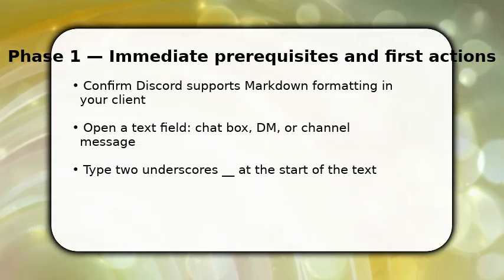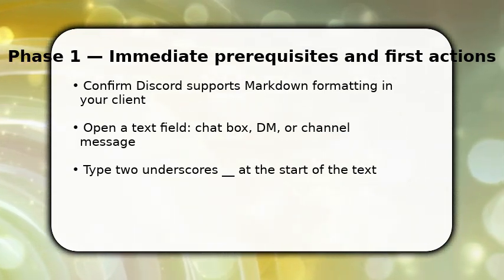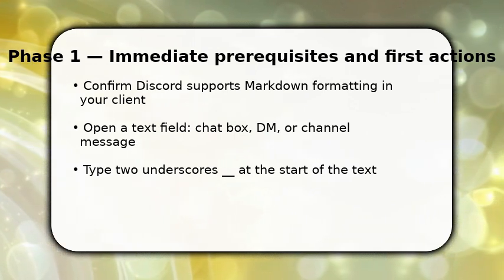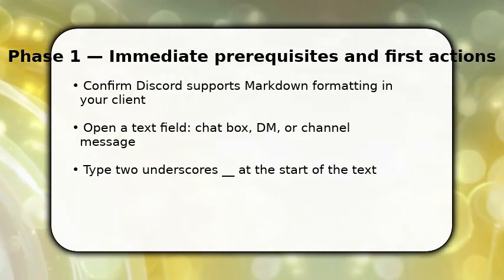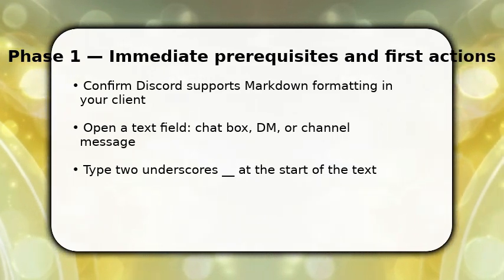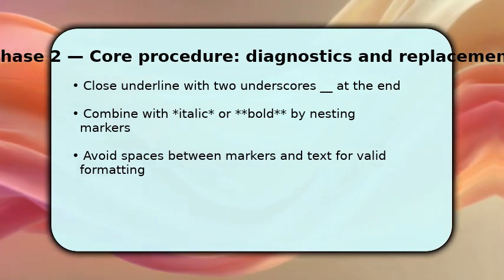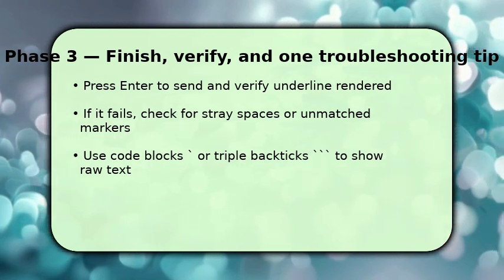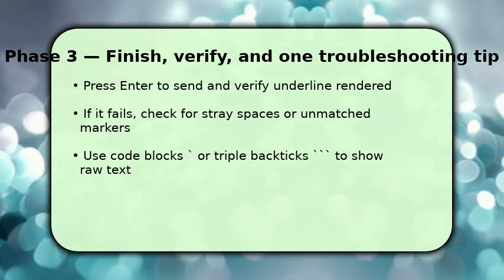How to Underline Discord Text - Step by Step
How to Underline Discord Text - Step by Step | 🔒 Surfshark VPN Deal — Stay private and secure. $1.99/mo + 3 Months Free ▸

Learn the easy steps to underline text in Discord chat. This video guide takes you through selecting and applying an underline style, perfect for emphasizing messages or creating visual interest within your conversations.

How to Underline Text,